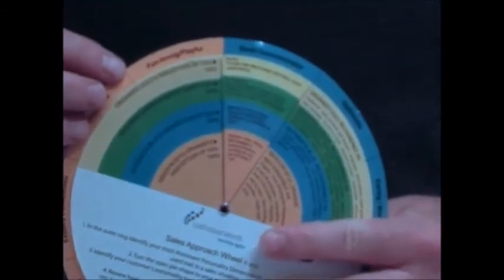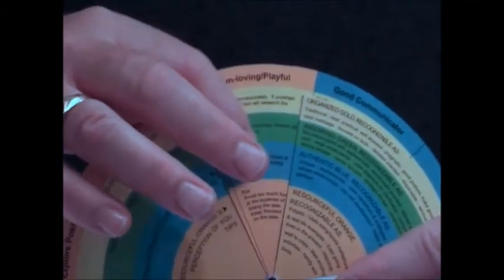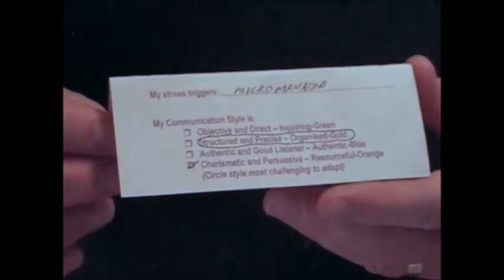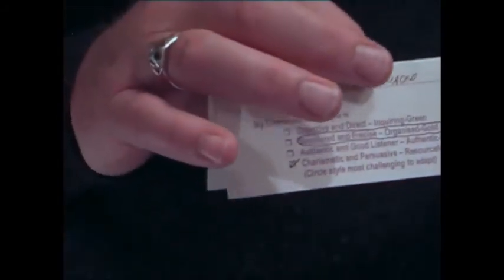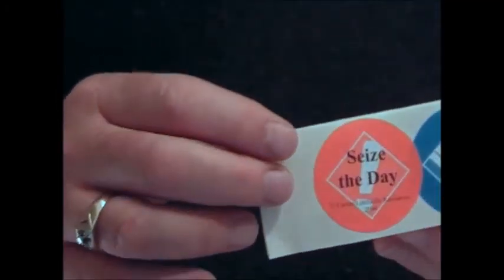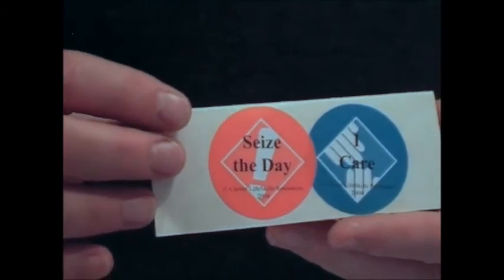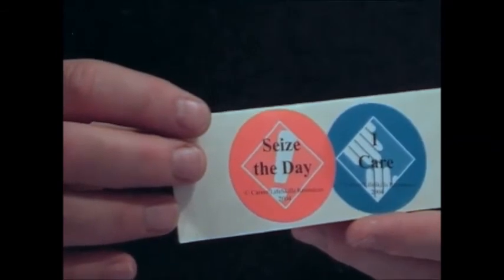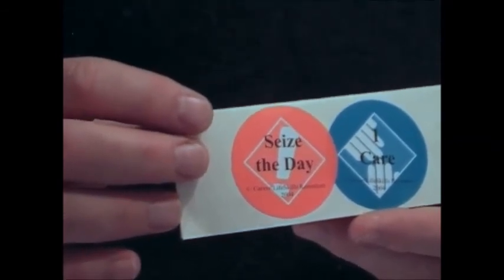Personality Radar™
Learning how to develop your Personality Radar™, is an invaluable skill for understanding other people.  Sales Dimensions™ teaches sales professionals to develop their Personality Radar™ to create better sales relationships, which results in greater sales.